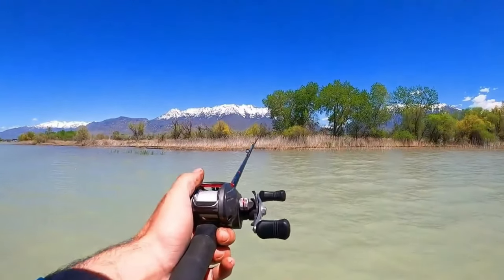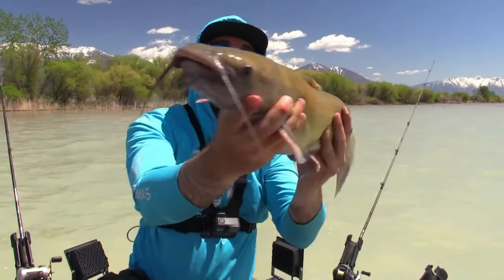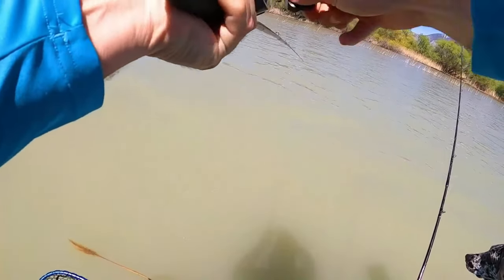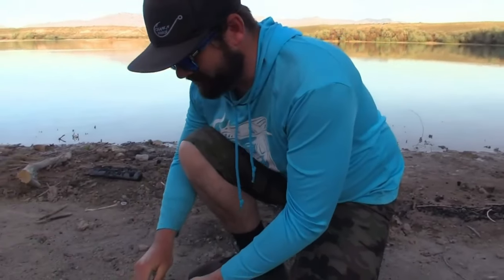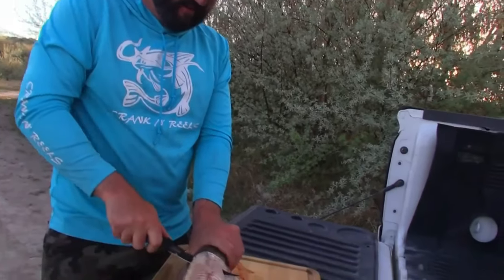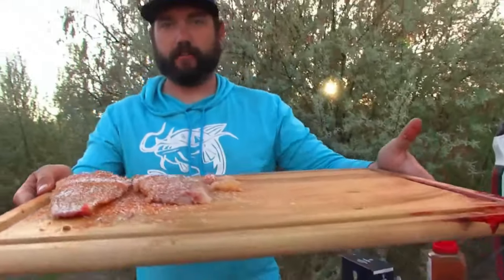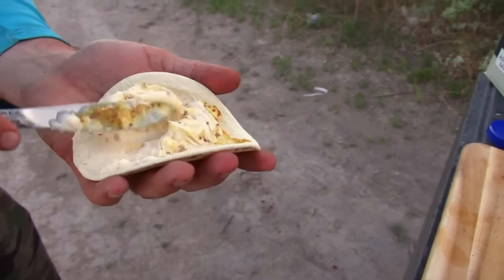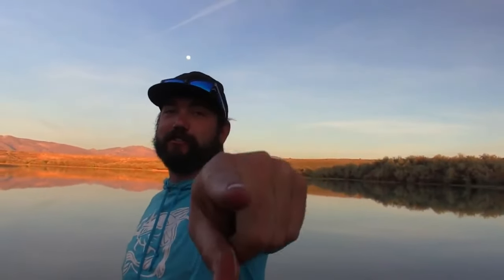Camping And Cooking Giant Channel Catfish Catch and Cook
Hey guys we are heading out to Utah lake to get some catfish and take them Back to camp and cook them up over a campfire and we are making Catfish Street tacos! Give this recipe a try on your next camping adventure it is absolutely amazing￼. Also don’t forget to bleed out your catfish, I’ve been doing that lately on my catfish and my fillets are coming out super white and less fishy tasting and seems to be very very pliable with cooking￼￼.
As always I hope you enjoy this video like and

Camping and cooking fish
Catfishing catch and cook
Channel catfish ￼